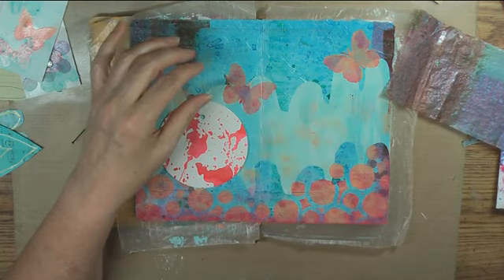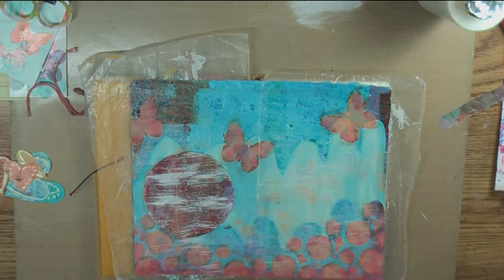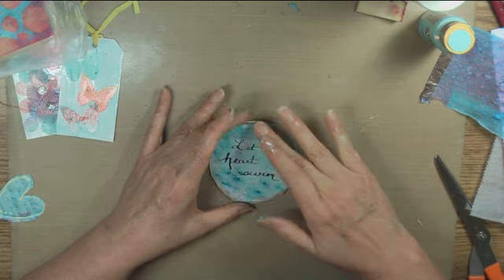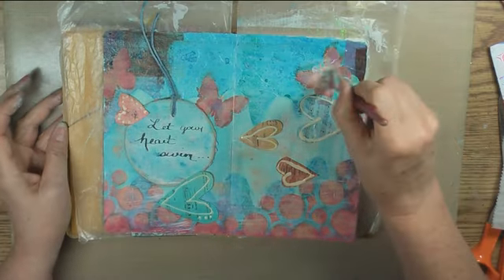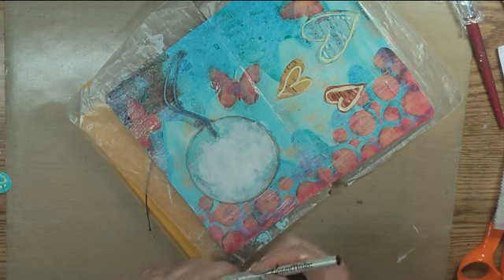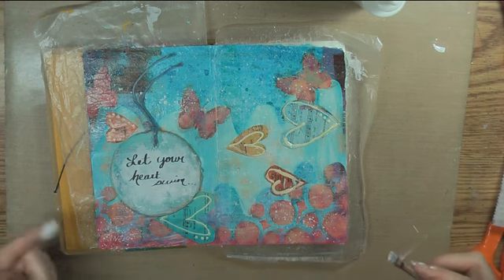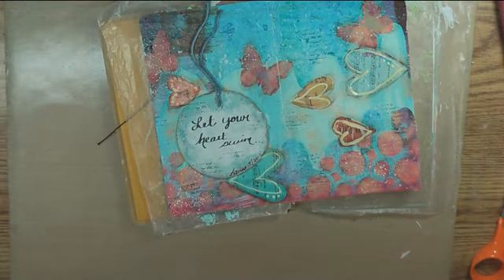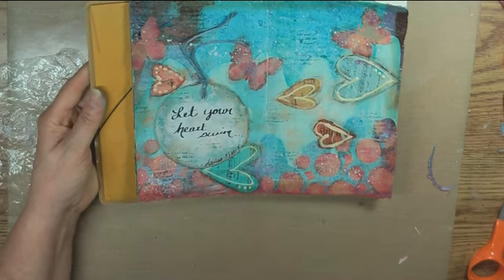Part 2 Final Happy Mail Project - Let Your Heart Swim - Thank you Vicki Loichinger